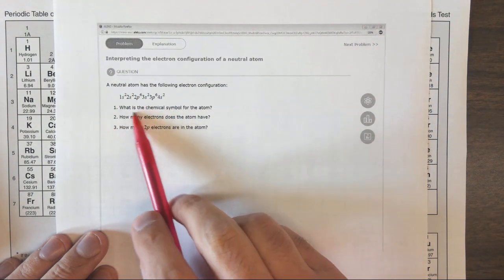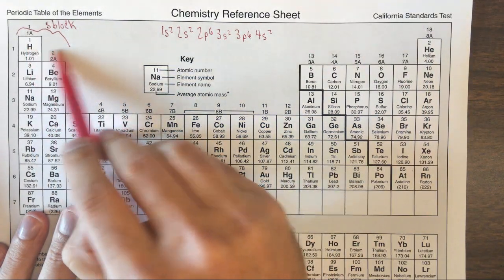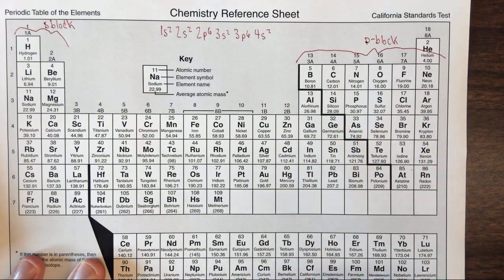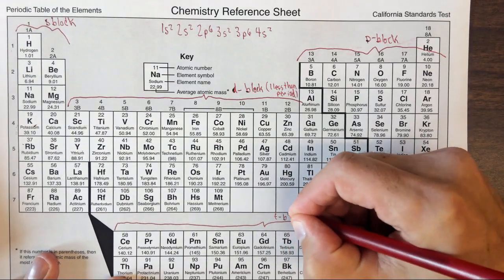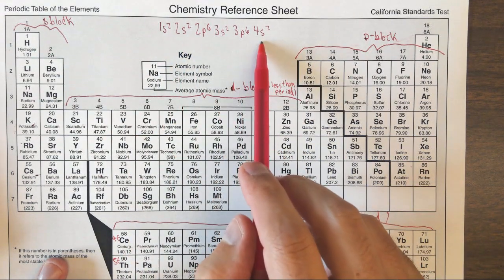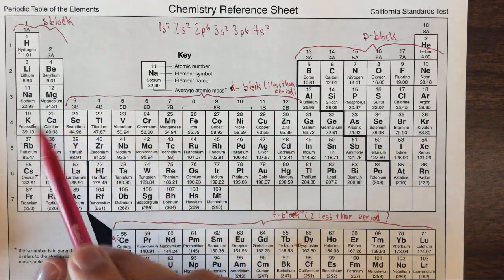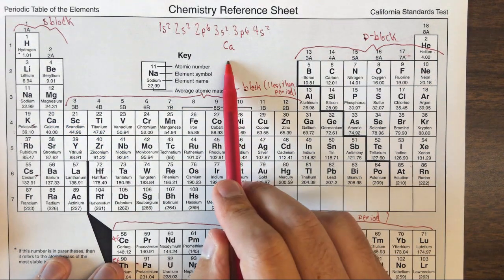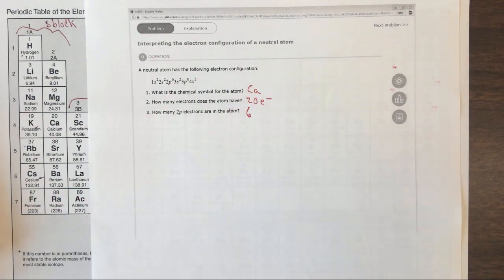8.2g Interpreting the electron configuration of a neutral atom